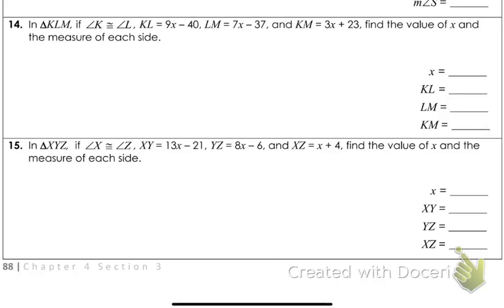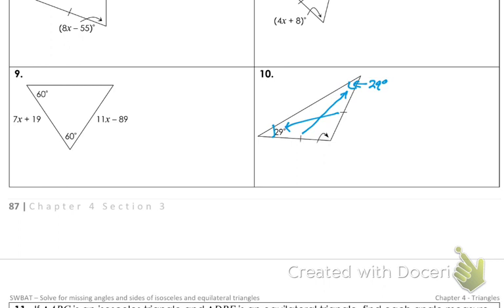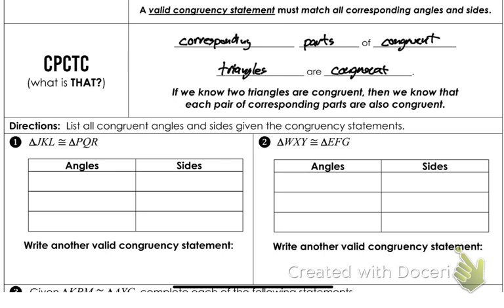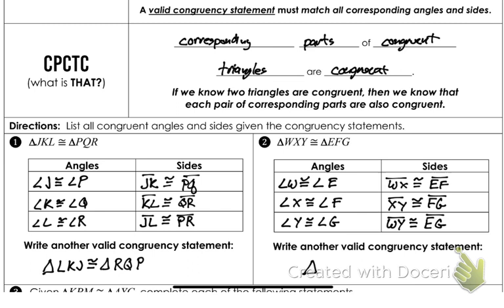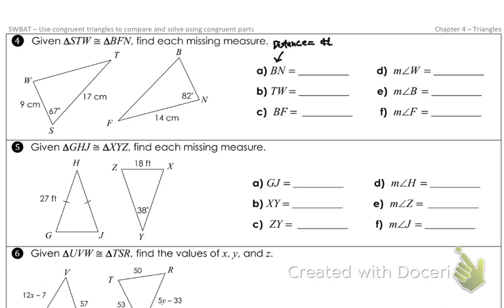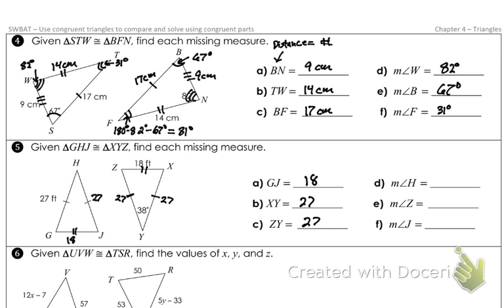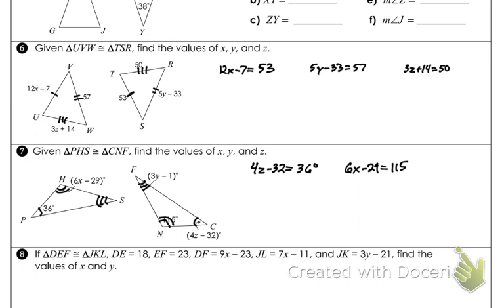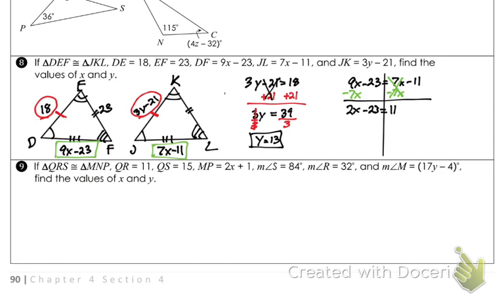Pabian BD Geo 4.4